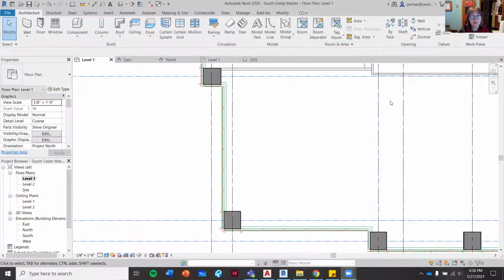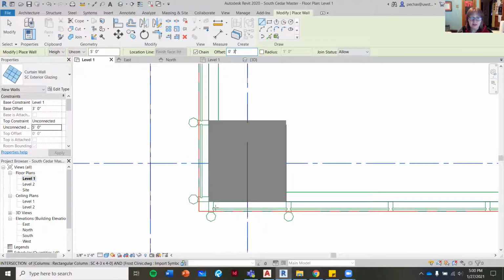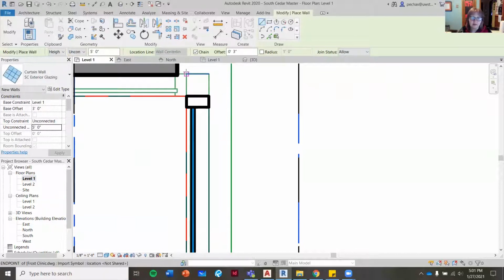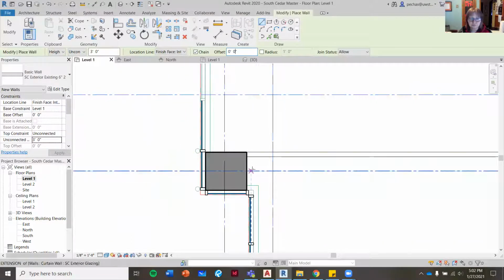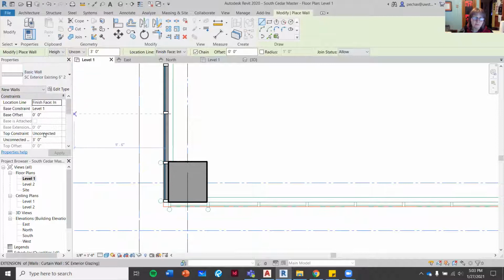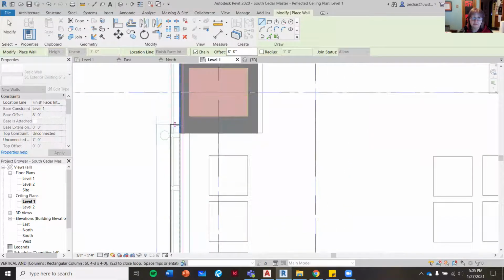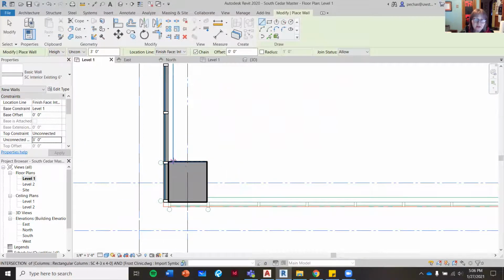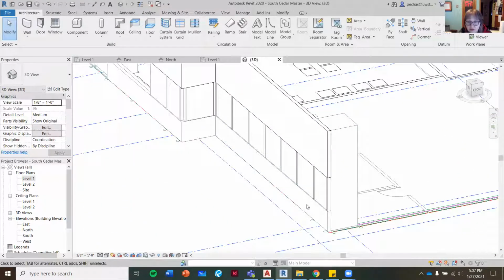Existing 1. Exterior Curtain Wall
Reviews the four walls that make up the exterior curtain wall.